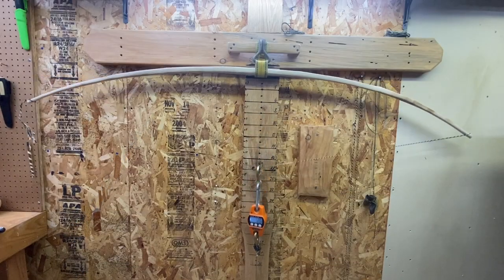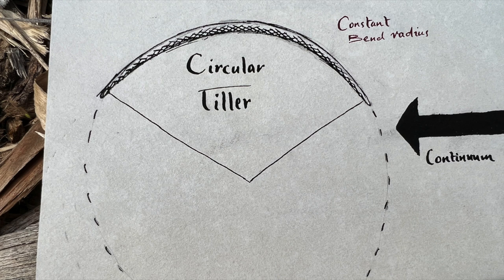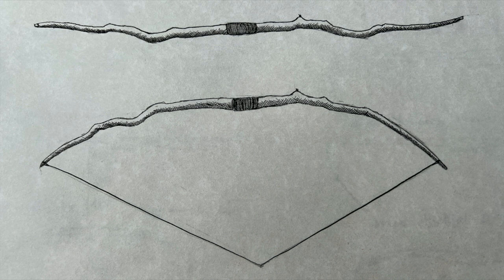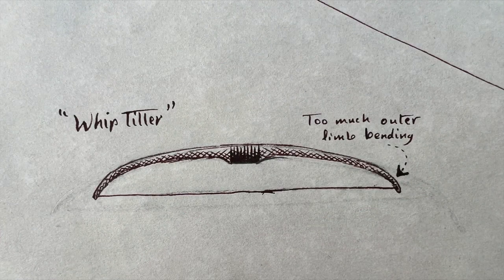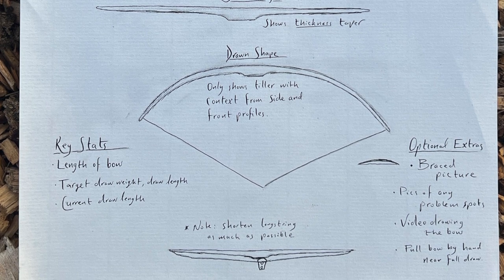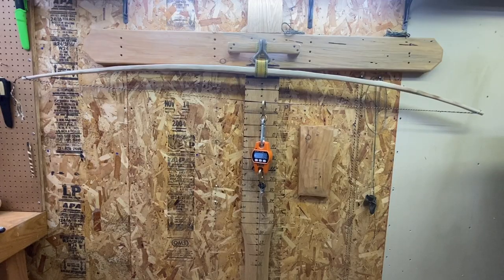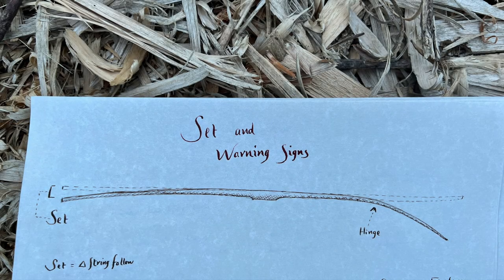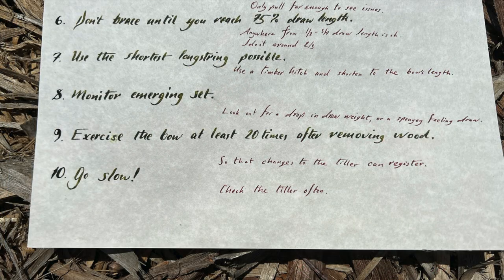Tillering, Explained | Fundamentals of Bow Making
Tillering for bowyers, theory and the practical side.  This video covers tiller shapes, limb profiles, troubleshooting, posting tiller checks, stages of the tillering process, and much more.

If you find any mistakes or corrections please let me know. And if you need any advise or a tiller check, don't be shy about asking for help.

May the bow gods be with you!

0:00 Introduction
0:30 Tillering 101
2:10 Tiller Shapes
3:15 Limb Profiles
4:50 Knots and Character
7:44 Troubleshooting
9:30 How to Post a Tiller Check
10:53 How to Tiller: stages of the tillering process
13:35 Tips, Tricks, and Hacks
18:04 Ten Commandments of Tillering
18:52 Conclusion

The unique music in this video comes from my awesome friend and cousin in Uruguay—Marcos Topolanski Quintero.  Download his tracks on iTunes, and also check him out on Instagram, Spotify,  and here on YouTube.